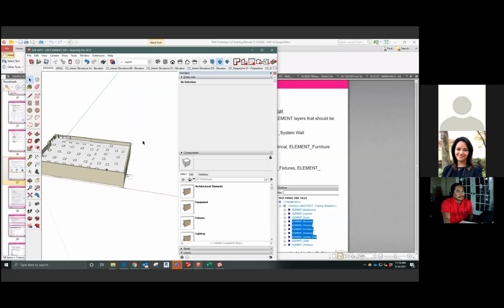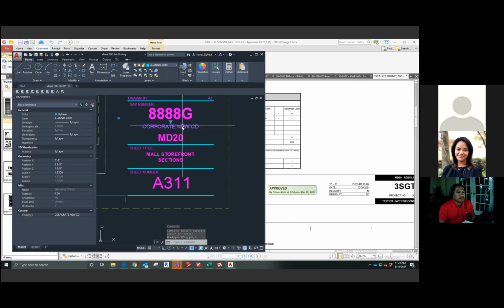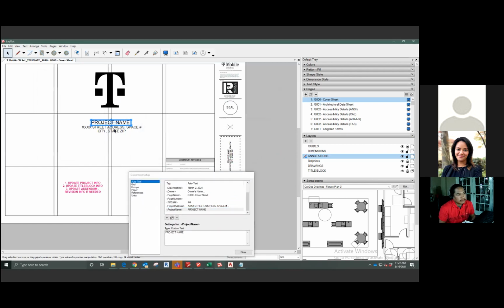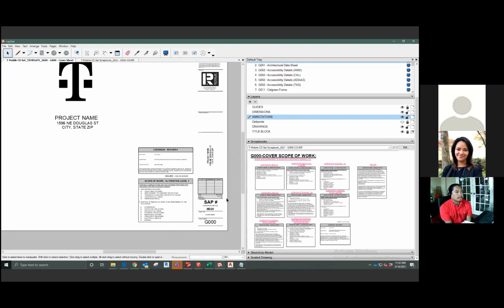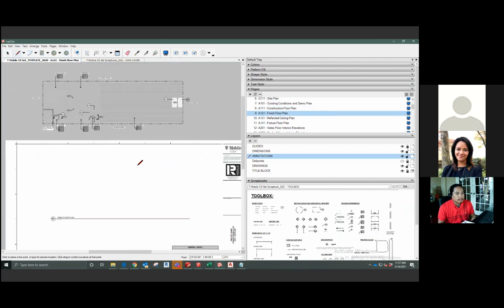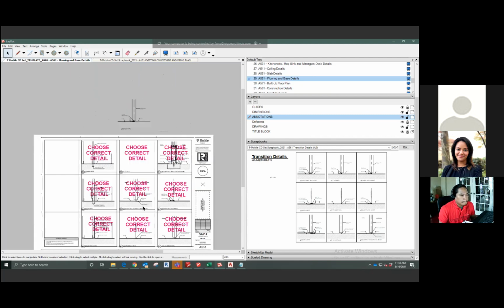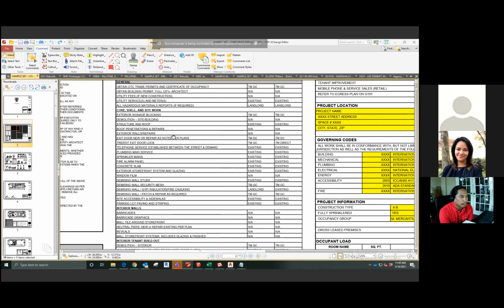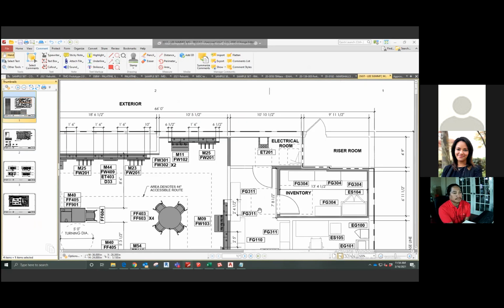T-Mobile Training - Construction Documents for Rebuilds